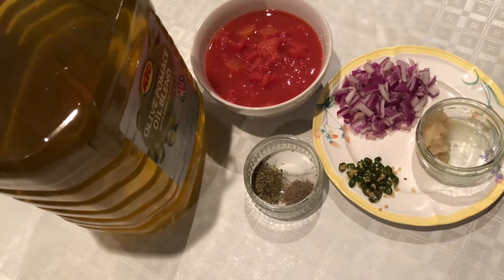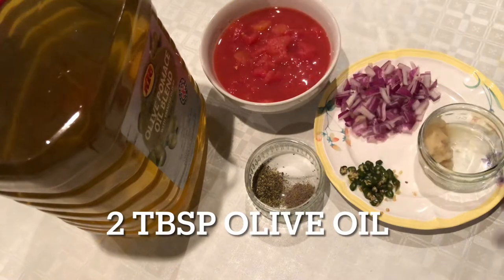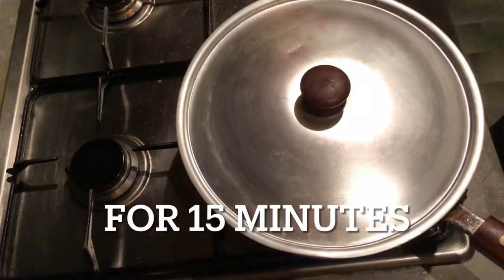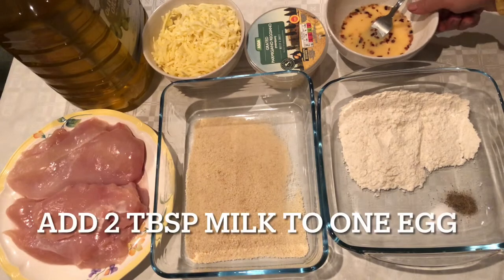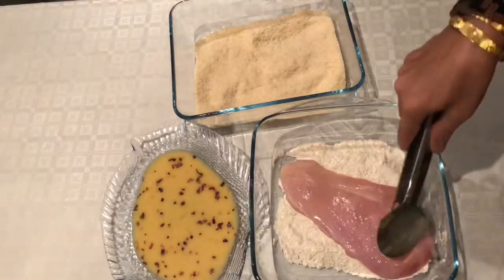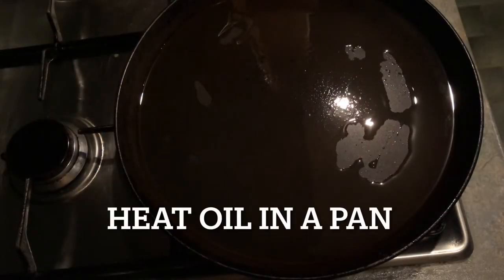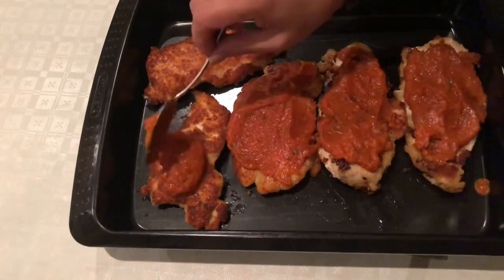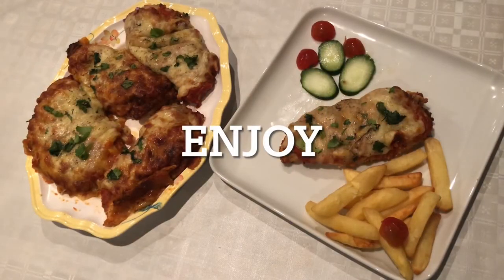Chicken Parmesan - quick and easy recipe